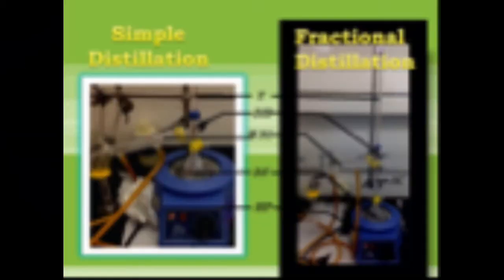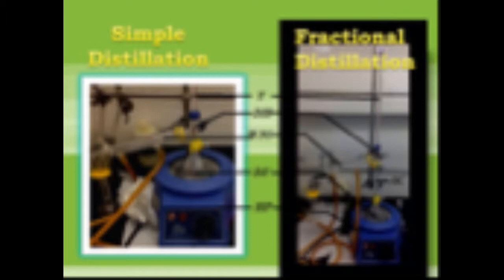Distillation lab report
Chem 211 cerritos college